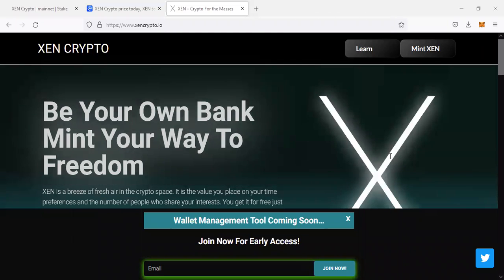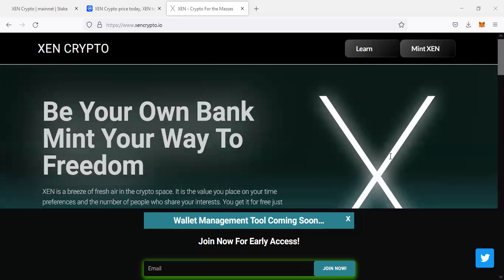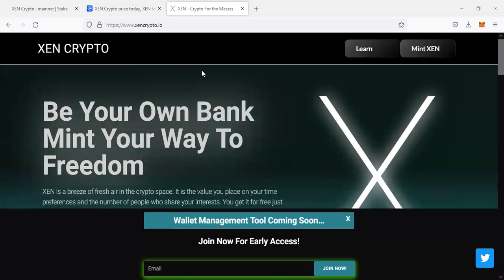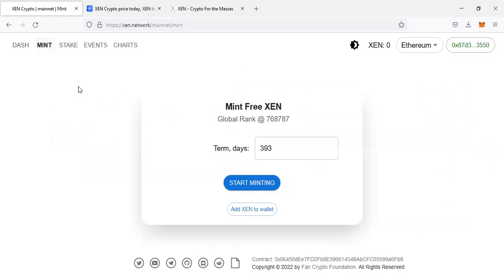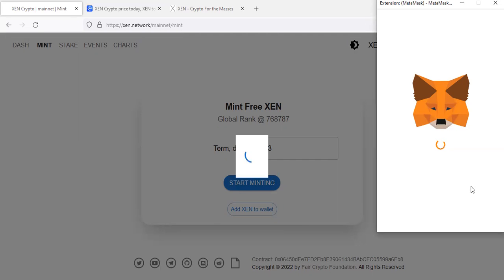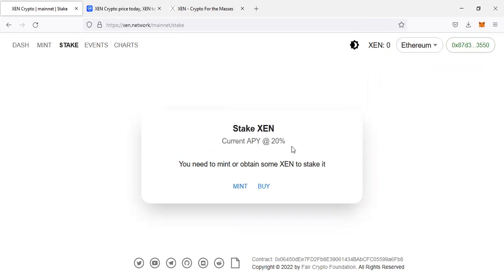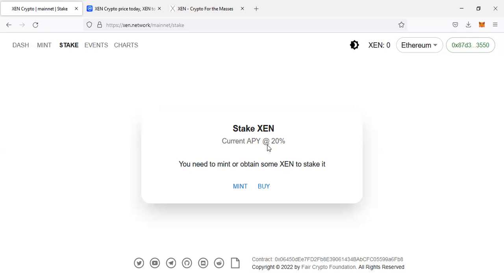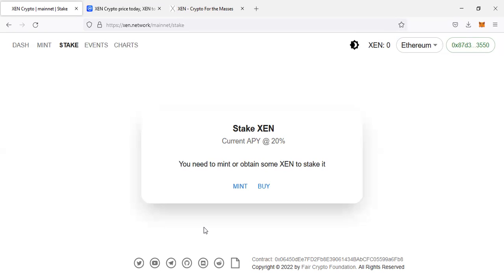XEN CRYPRTO REVIEW. HOW TO CLAIM FREE XEN TOKENS AND BECOME XEN MILLIONAIRE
Hello viewers welcome to this channel here we talk cryptocurrency investing, defi projects, NFTs, passive income.
in this video i share with you a brand new project XEN CRYPTO launched on  Ethereum Blockchain. JackLevin is the founder a business and EX-Google Employee. The tokens are free to mint for 3000days. Early adopters mint more tokens than late adopters and longer pays better.

BTC ETH XEN HEX USDC UNI PLS PLSX